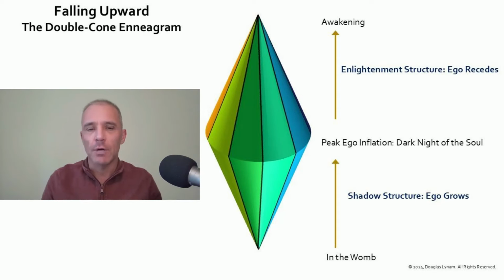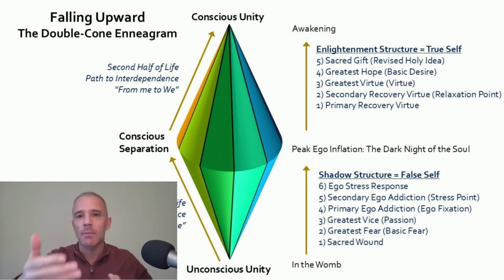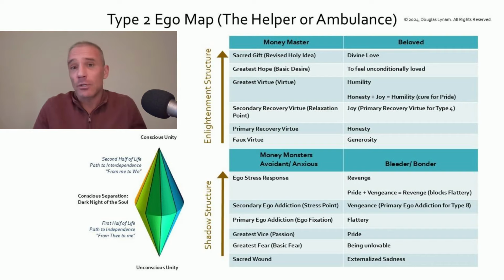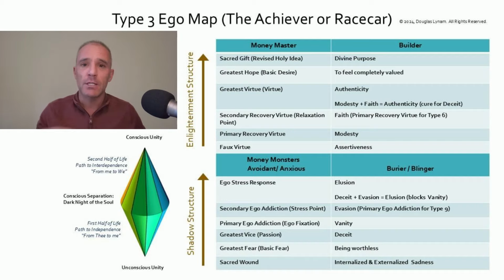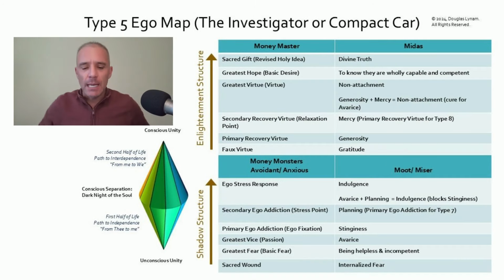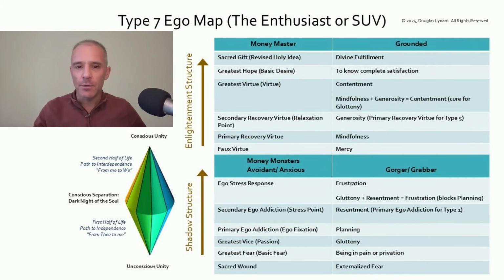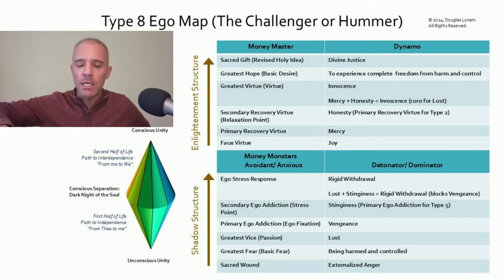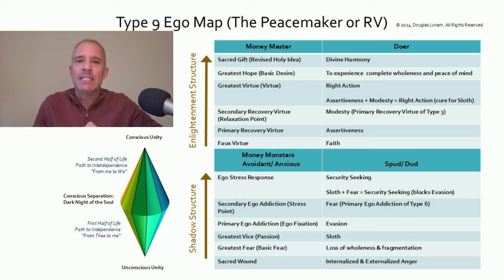Double Cone Enneagram Explained: Unlock Your True Self & Money Mastery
Discover the Double Cone Enneagram—a revolutionary model for spiritual awakening and financial mastery. Blending shadow work, ego structure, and insights from Richard Rohr’s Falling Upward, this system maps your journey from ego addiction to your sacred gift.

Learn how faux virtues trap you, how recovery virtues unlock transformation, and how to awaken your superpower virtue to overcome fear, shame, and money struggles.

Ready to find your Enneagram type’s path to enlightenment and tame your Money Monster? Watch now!

*TIMESTAMPS*
0:01 - Double Cone Enneagram
1:56 - Taming Your Money Monsters
4:29 - Path to Enlightenment
10:15 - Ego Map for Each Type
13:04 - Type 1: Gratitude vs. Resentment
19:13 - Type 2: Flattery and Humility
24:27 - Type 4: Envy, Joy, and Glory
52:54 - Type 9: Right Action and Harmony
53:14 - Quick Overview of All 9 Types